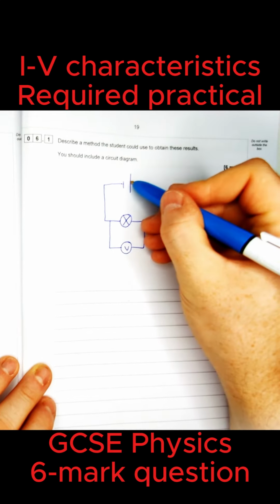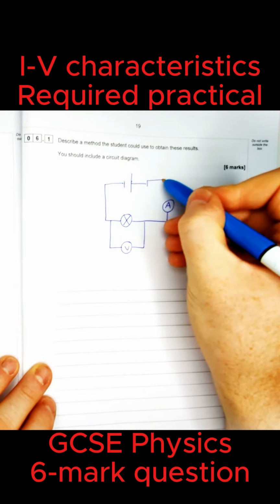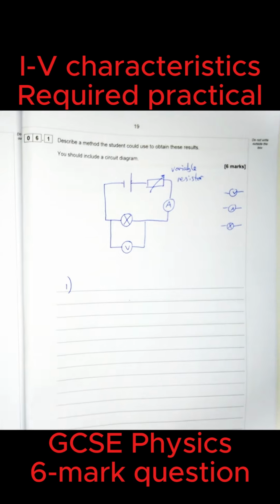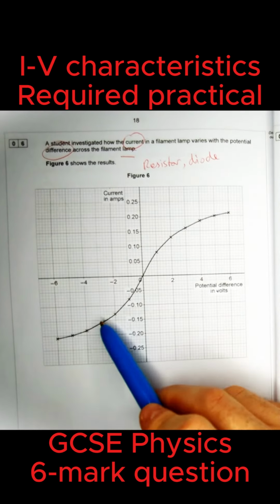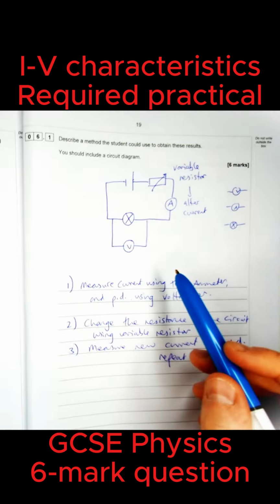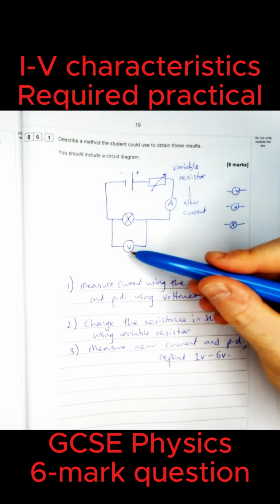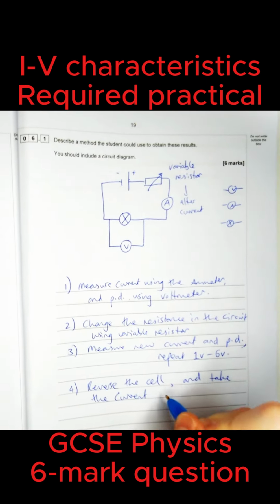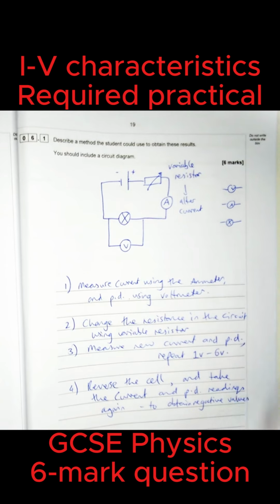I-V characteristics 6-mark question - Required practical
"Current-p.d. characteristics" GCSE Physics Required practical 6-mark question from 2021 paper 1